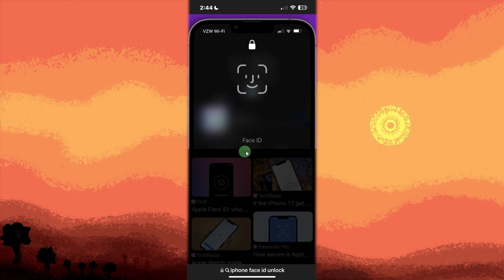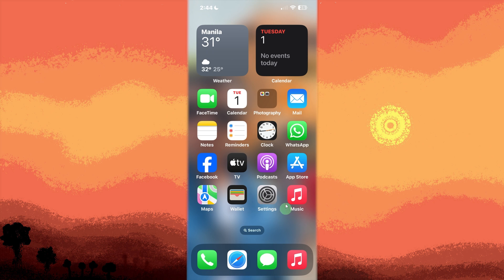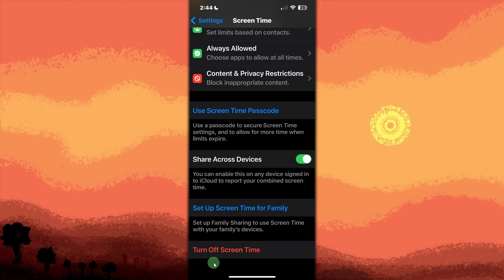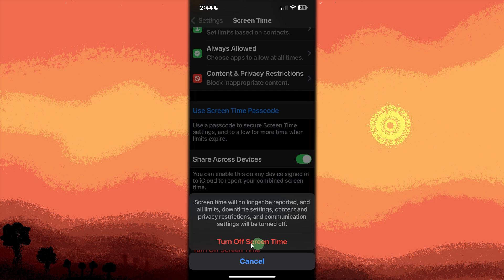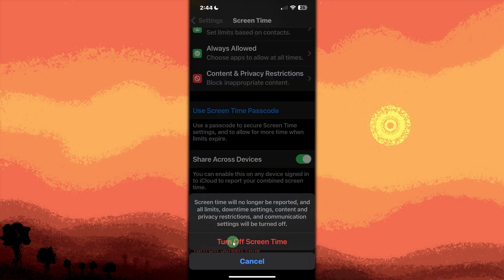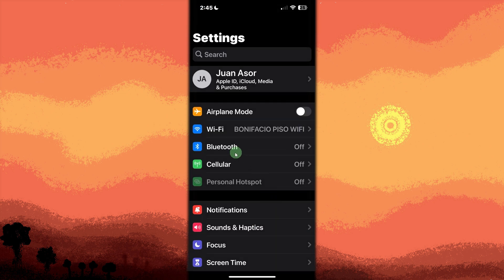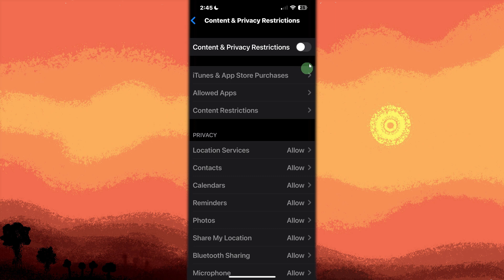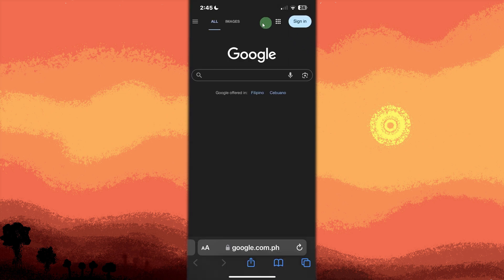How To Remove Child Restrictions On iPhone (Step-by-Step Guide)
This tutorial will explain how to remove child restrictions on iPhone. Follow along with me and copy the steps I show in the video to disable child restrictions from your iPhone which will allow access to all the basic features on the phone.